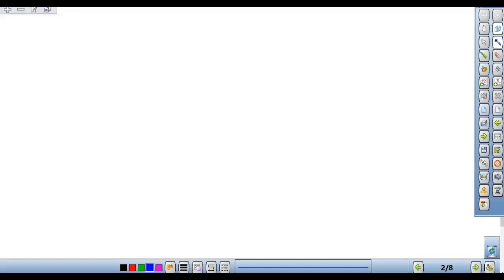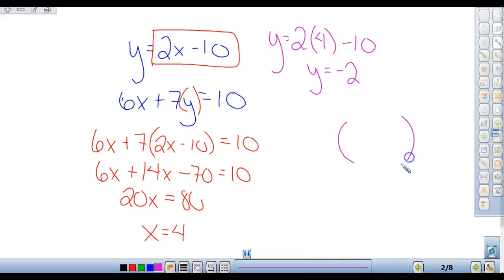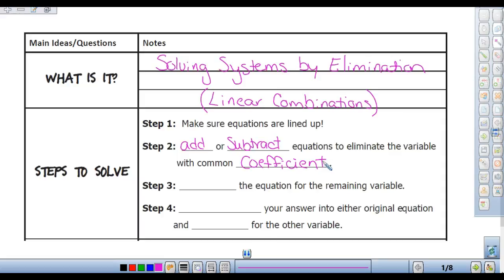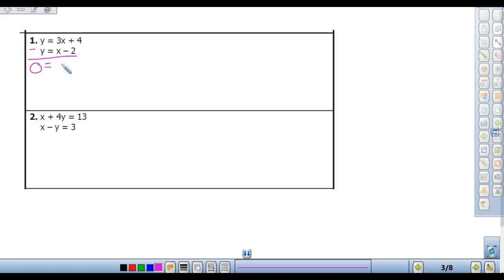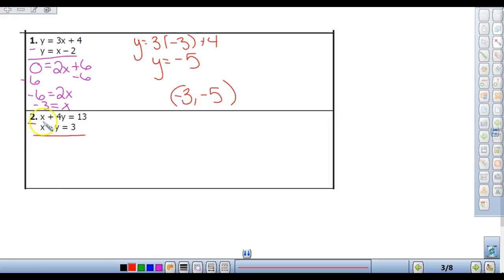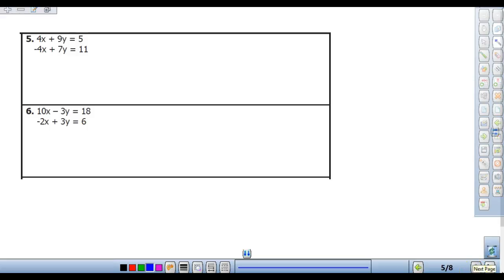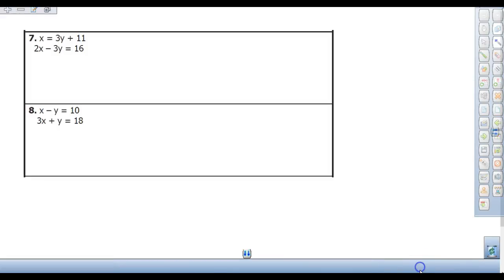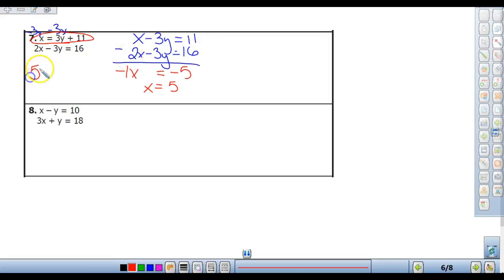Solving Systems by Elimination